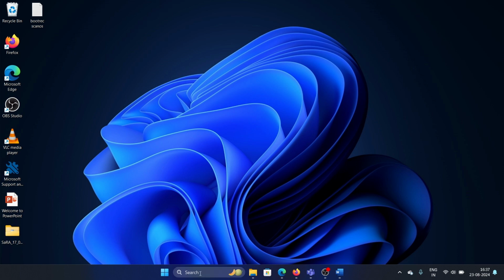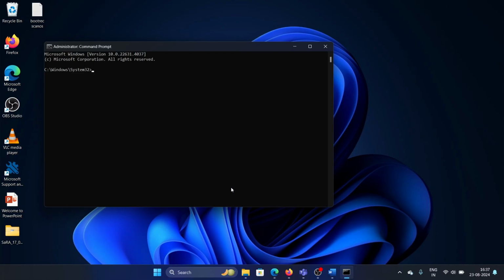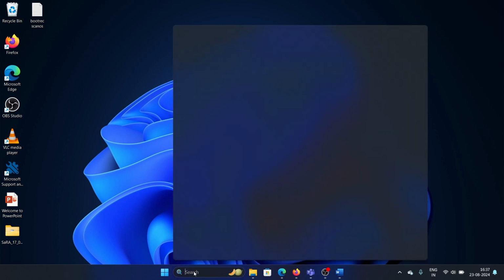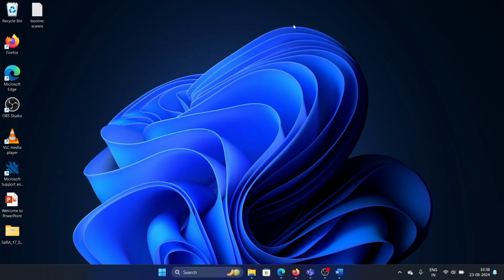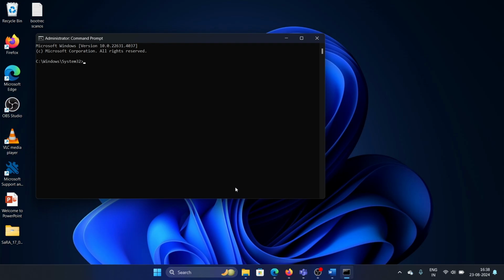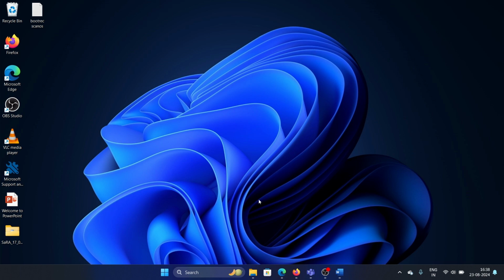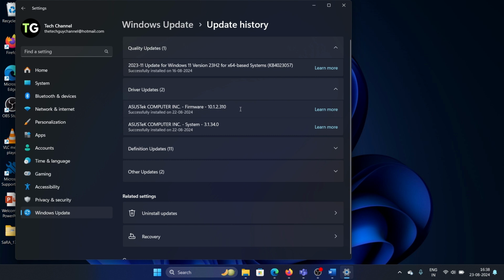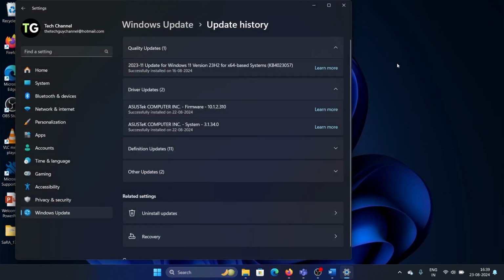How to fix error code 0xc0000098 on Windows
Video Title: How to fix error code 0xc0000098 on Windows

Encountering Error Code 0xc0000098 on Windows? This video provides clear, step-by-step instructions to troubleshoot and resolve the issue, helping restore your system's functionality. Follow along for an effective fix.